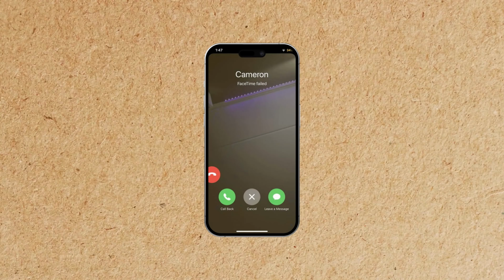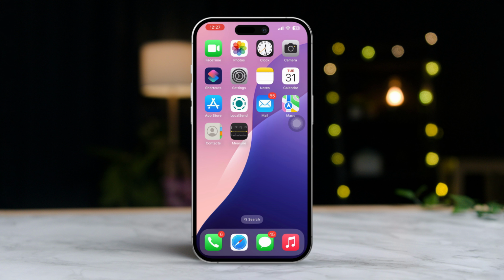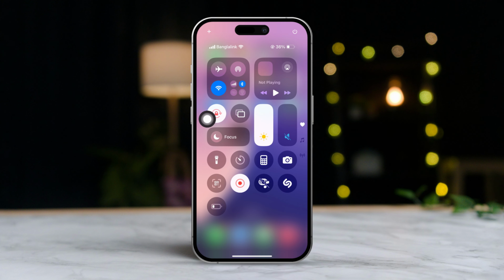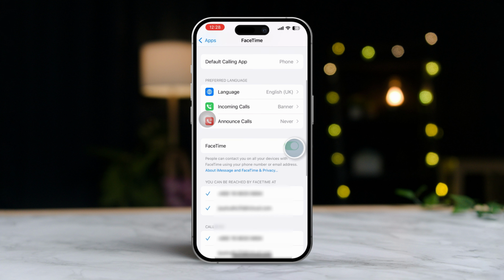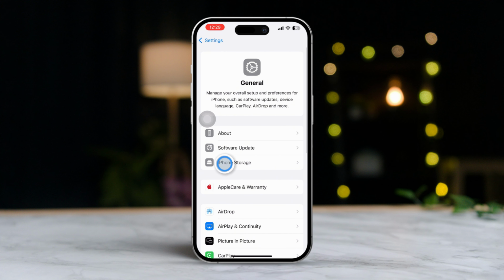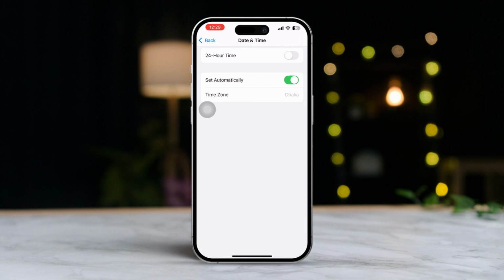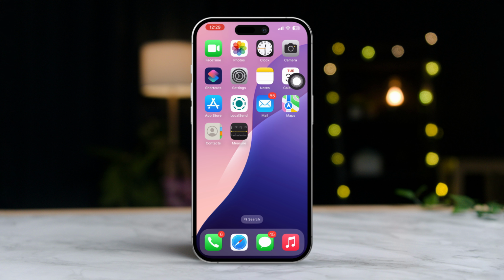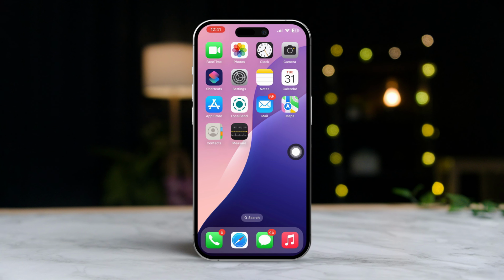FaceTime Video Call Not Working on iPhone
Is your FaceTime video call not working on your iPhone? Don’t worry! In this video, I’ll show you how to fix FaceTime video call issues quickly and easily. Whether it’s a connection problem, settings misconfiguration, or a software glitch, I’ll walk you through all the steps needed to get FaceTime working again. Follow these solutions to enjoy seamless video calls on your iPhone.